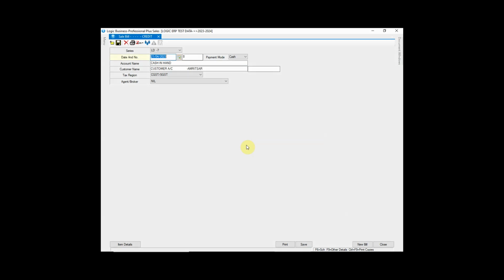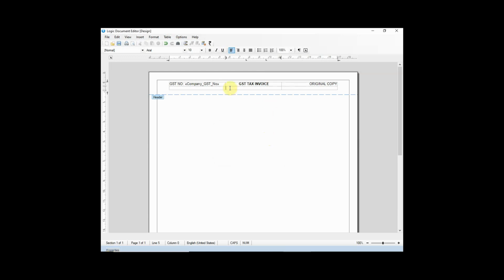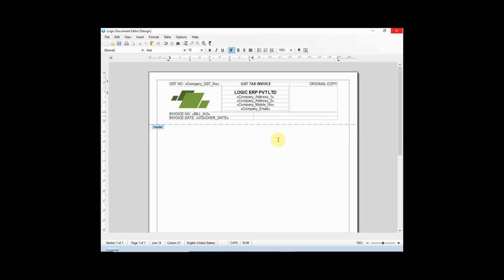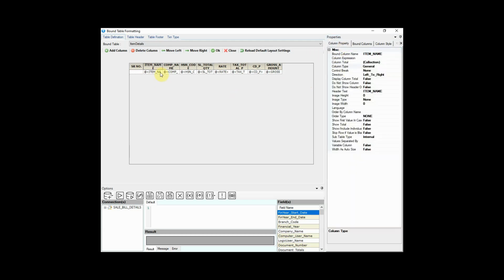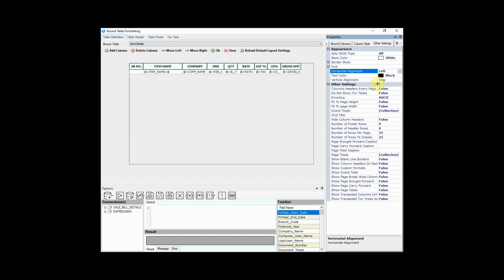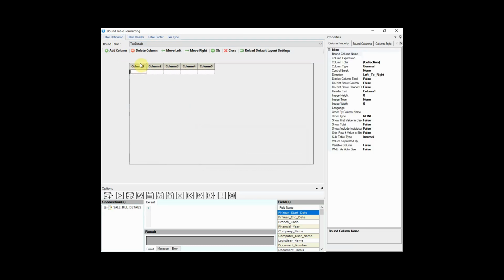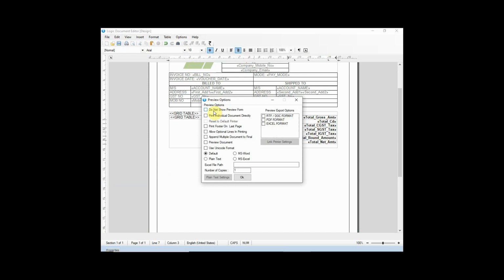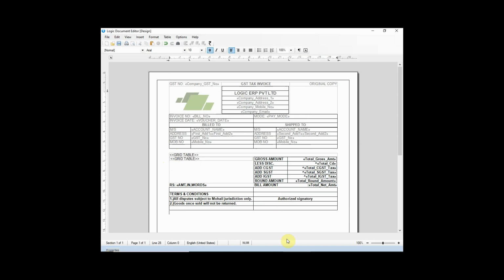Designer Printing Tutorial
This video will demonstrate Sale bill Designer Printing format.